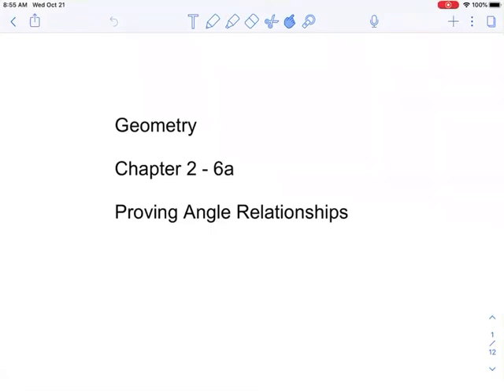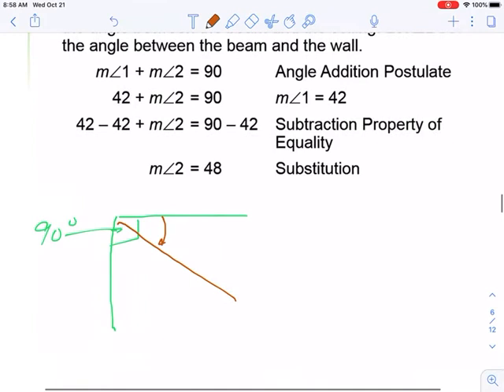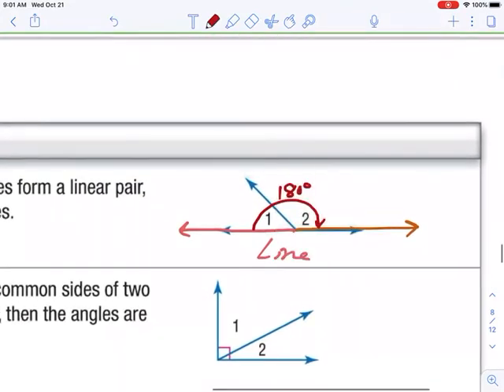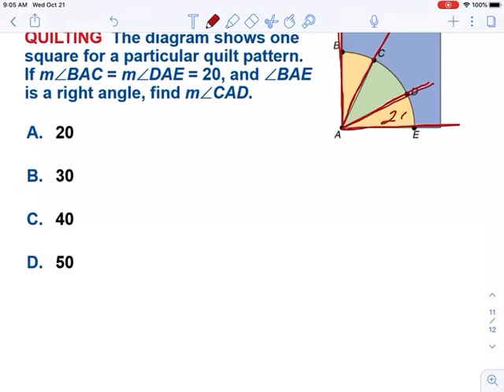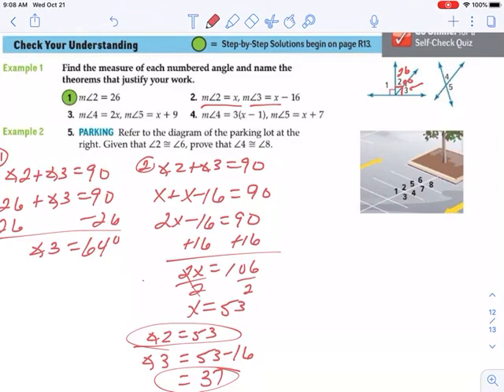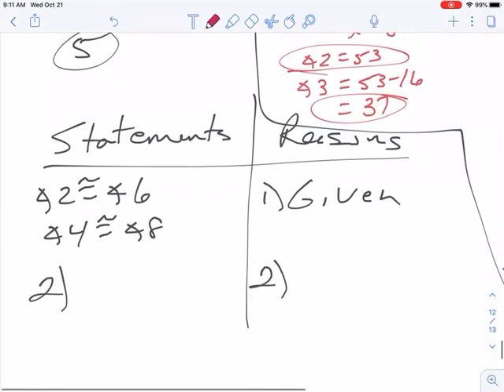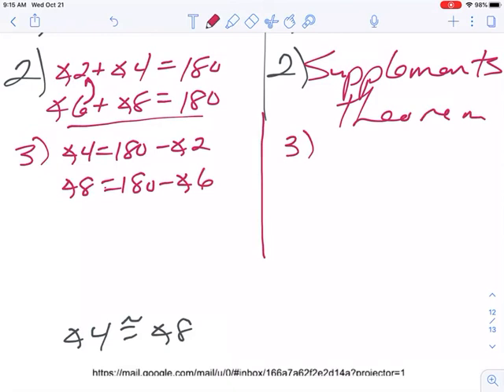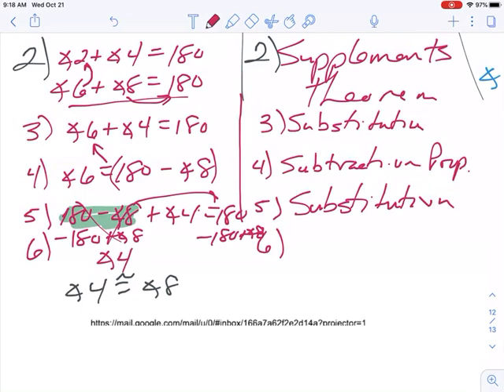Geo Ch 2-6A Video Notes